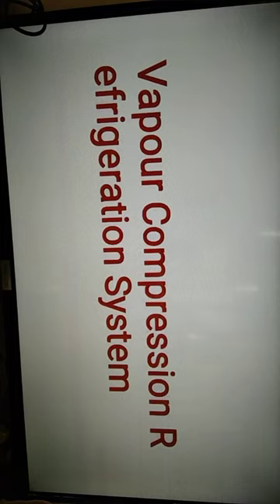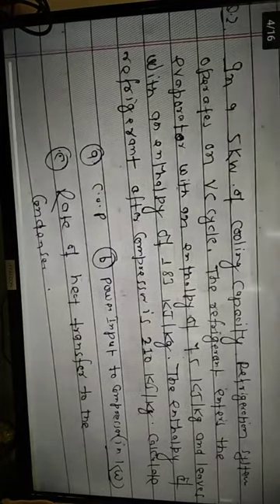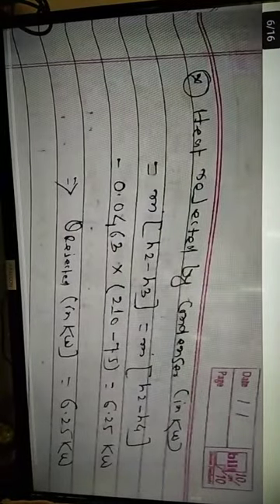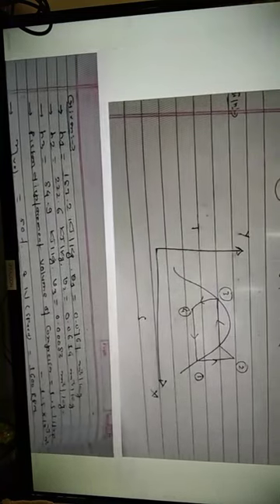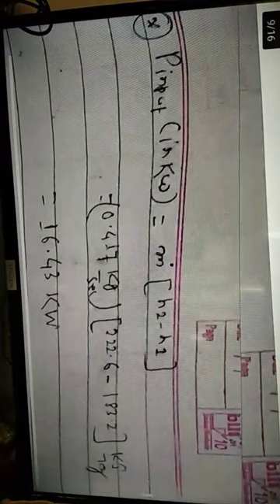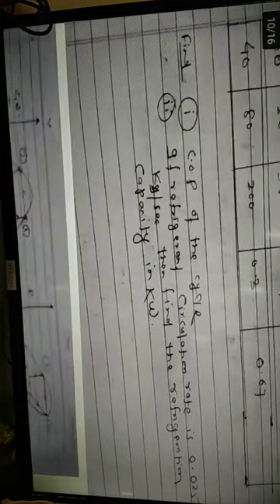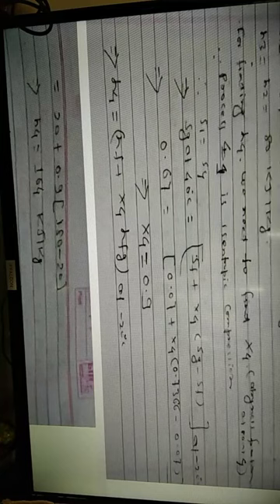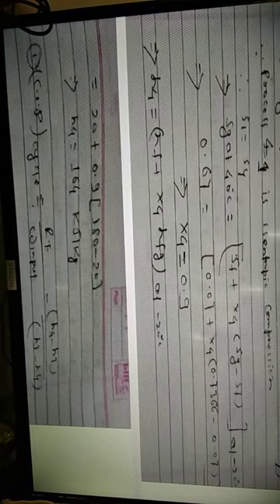4.Numerical on VC Refrigeration System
Level of questions Mild to moderate.